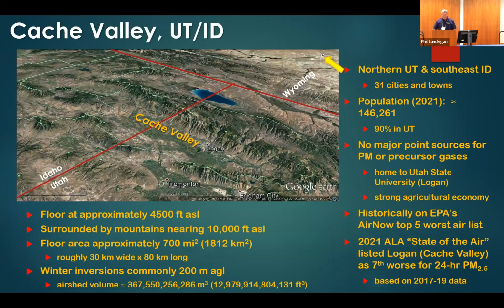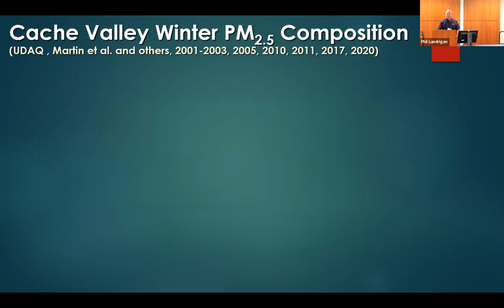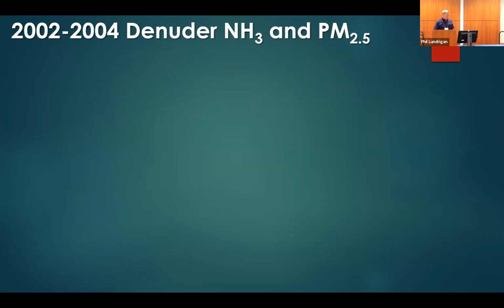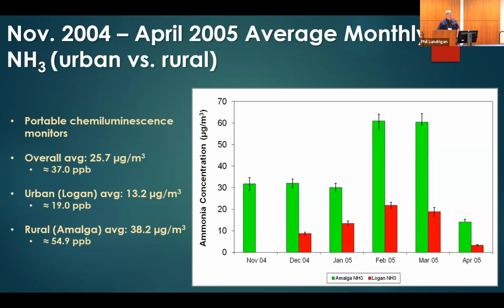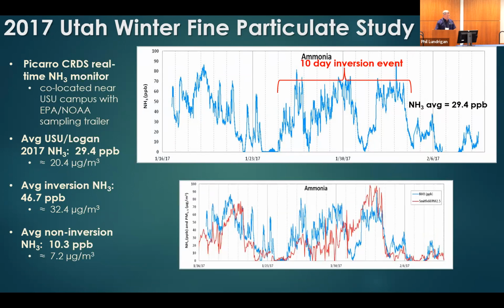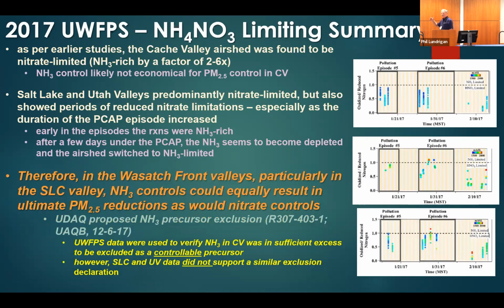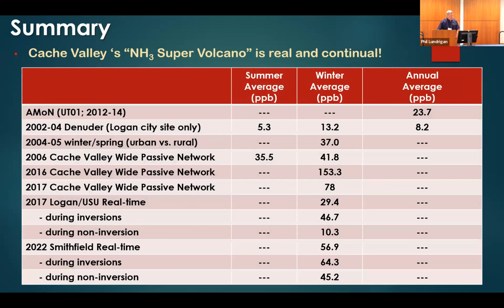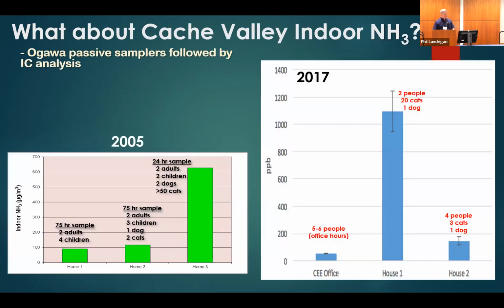Revisiting Cache Valley Ambient Ammonia - Winter 2021-2022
Presentation by Randy Martin (Utah State University)